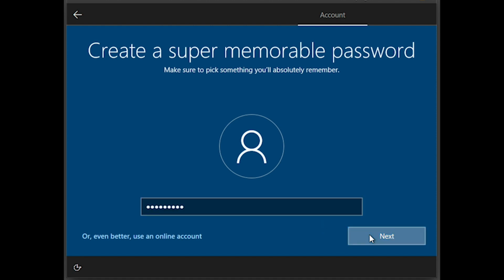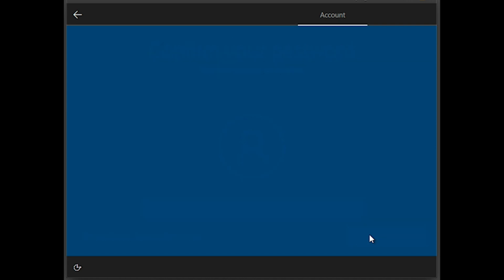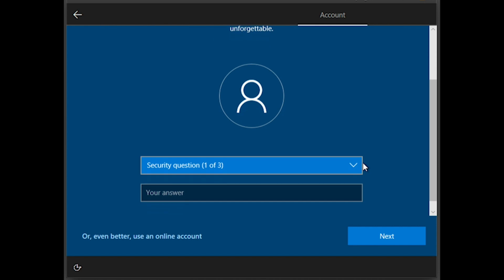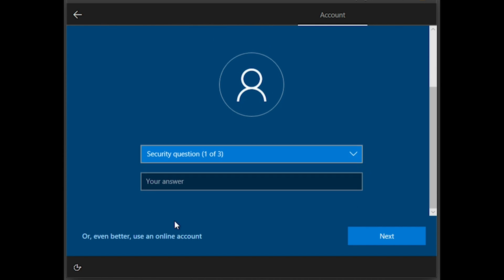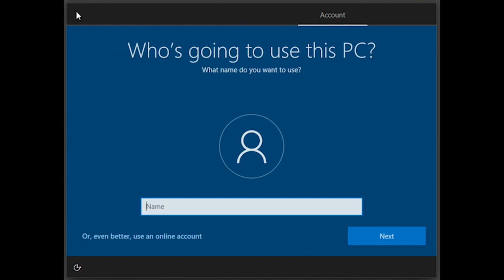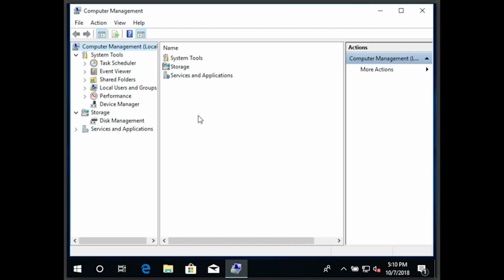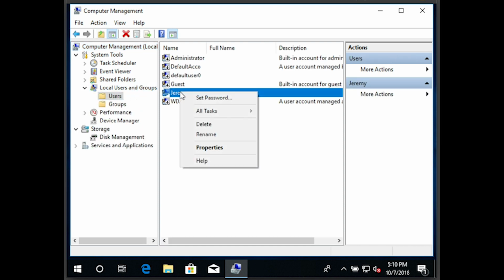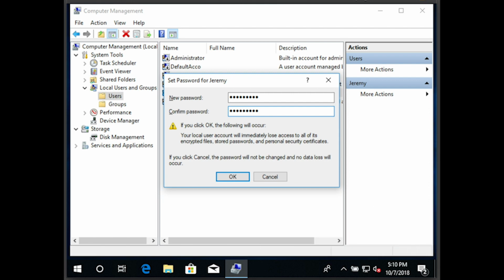How to skip the security questions during the Windows 10 Setup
During the Installation of Windows 10 you are prompted to create security questions for your user account.  This isn’t always ideal.  In this video, We look at a simple process to bypass the security questions prompt on user account creation during the Windows 10 Setup.